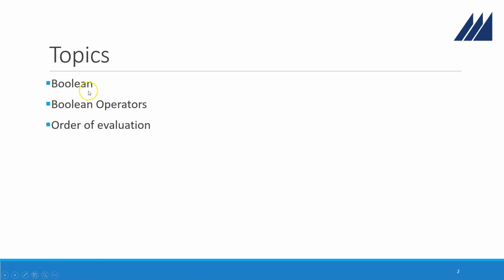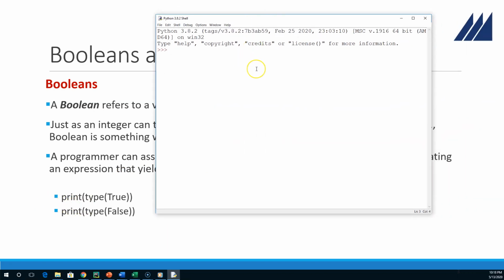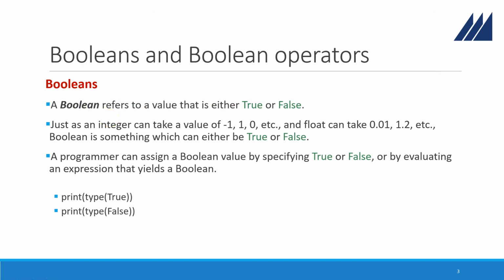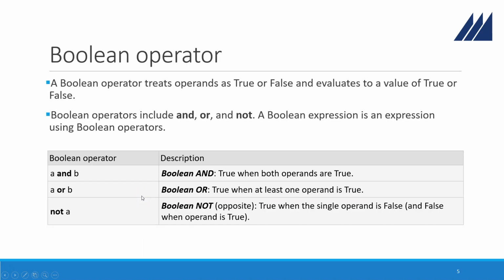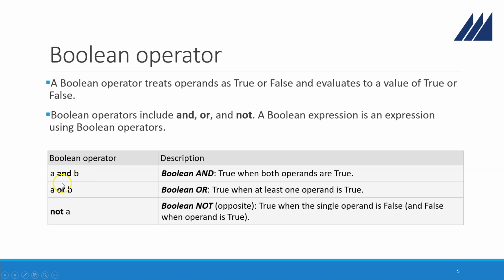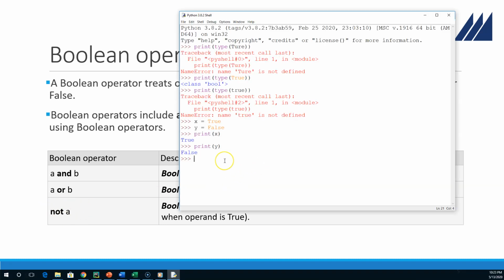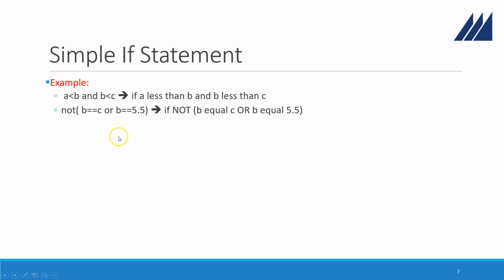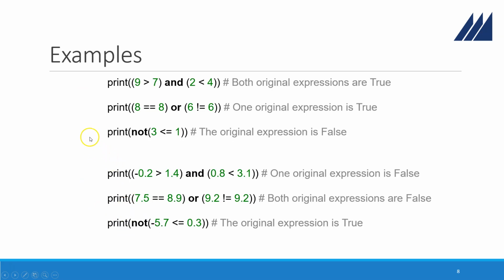22 Boolean operators part 1